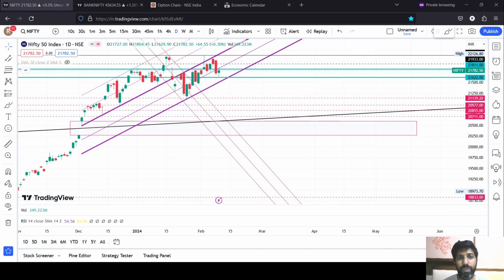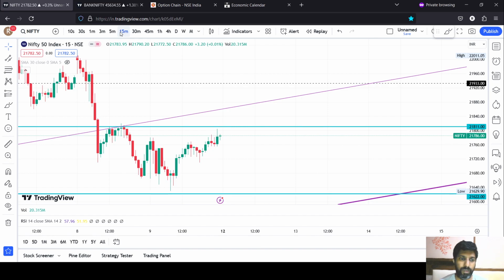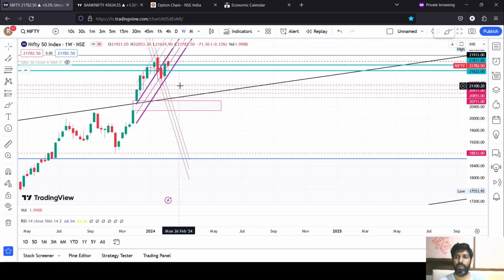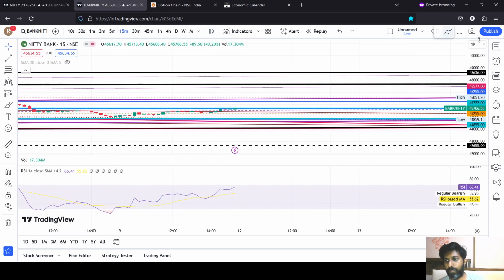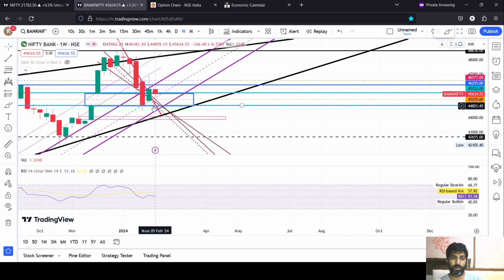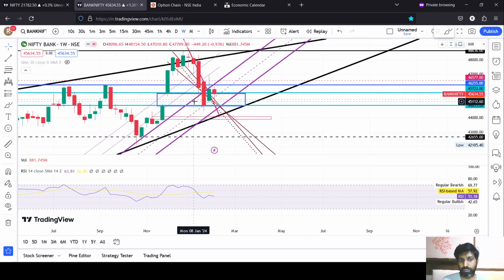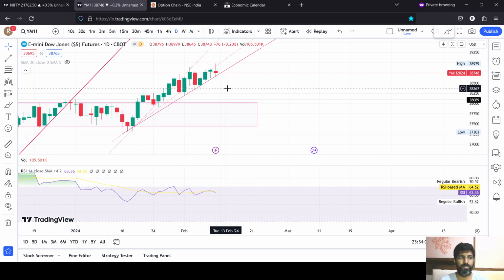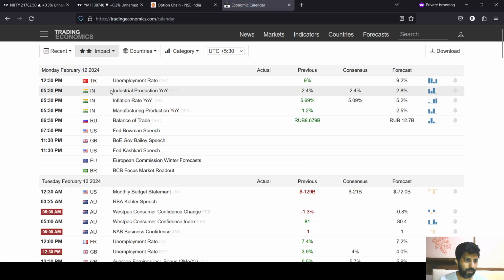Nifty Banknifty Analysis by Rahul Pai for 12 Feb 2024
Where will Nifty and Bank Nifty head in the new year? Which levels seem as support and which ones offer resistance? When to buy, when to sell & when to refrain from trading?

Remember, losses are part of stock market journey. Aim should be to ensure, losses are minimal & profits are huge, which can happen only with practice & over time. There is no shortcut to money making in stock market.